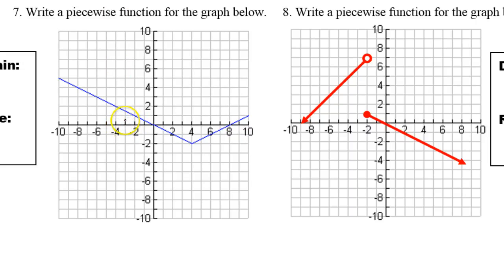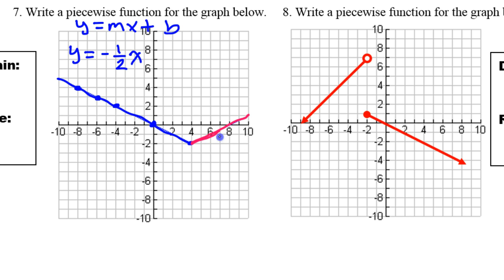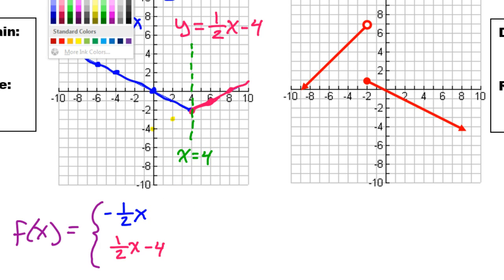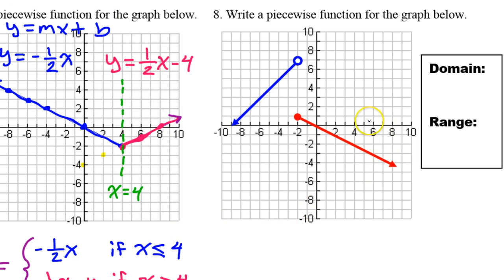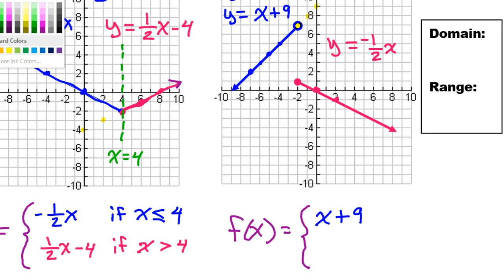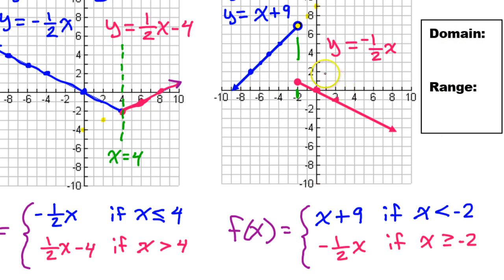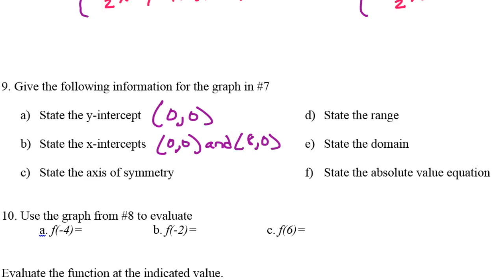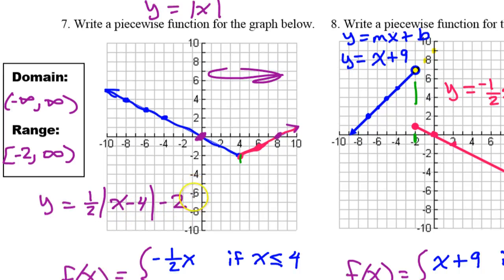Day 8 HW Test F #7 to #9 How to Write a Piecewise Function Given a Graph